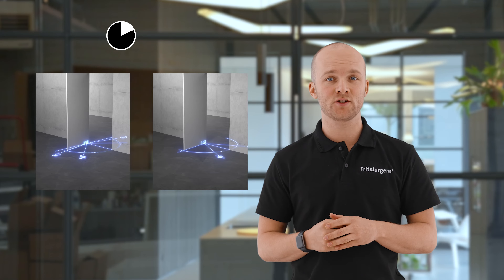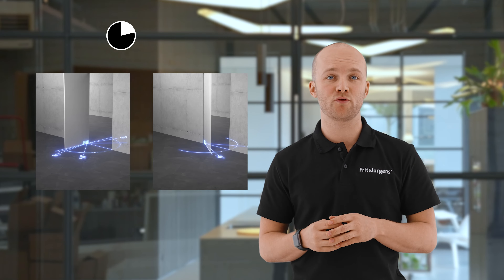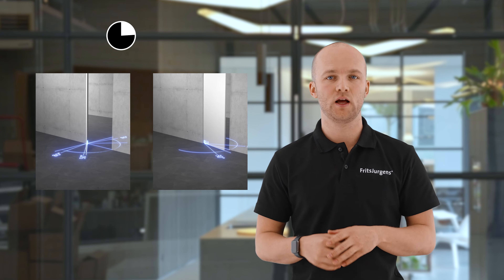System M+ in one minute - FritsJurgens Tech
In this video, design engineer Robin Vos takes you through the features of the System M+ pivot hinge system in just one minute, as a part of the FritsJurgens Tech video series.

Links to instruction videos of the FritsJurgens floor plate on different floor types